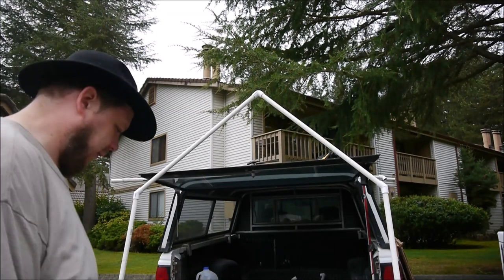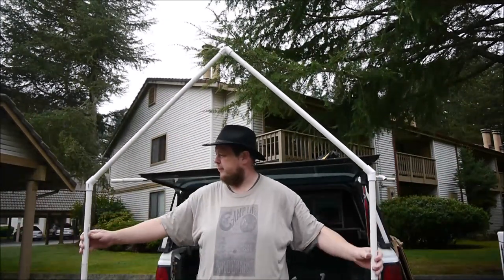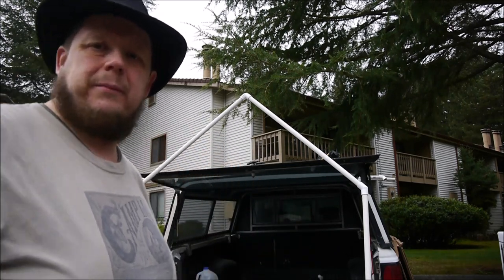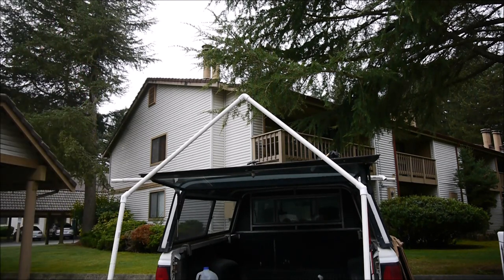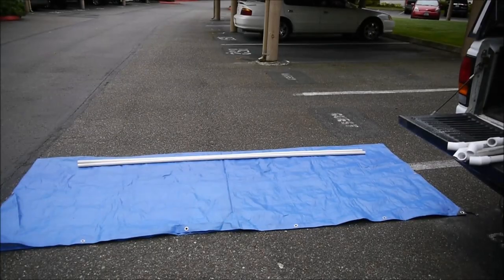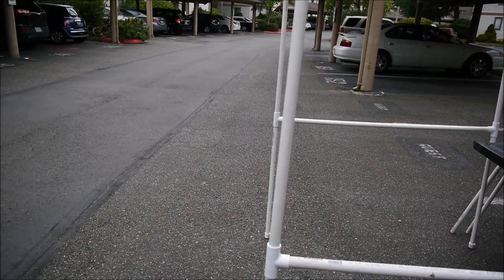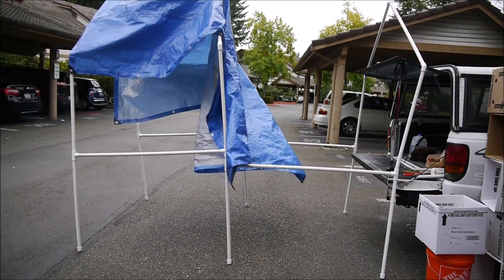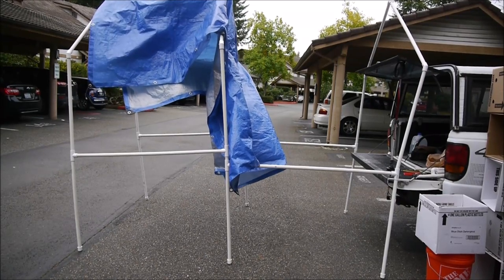DIY PVC Tarp cover project 3/4